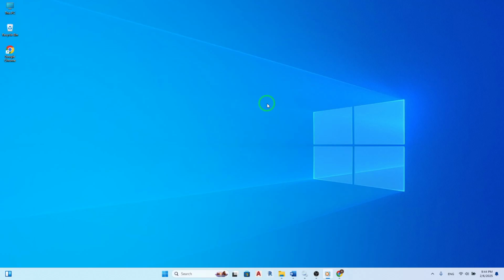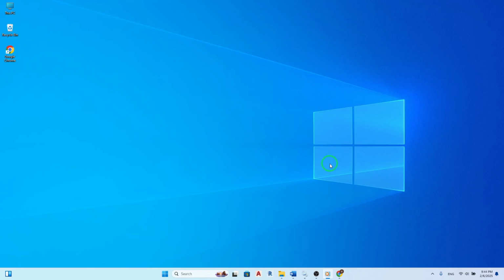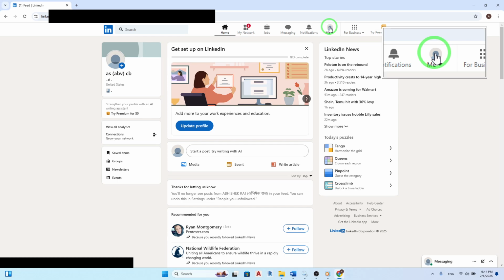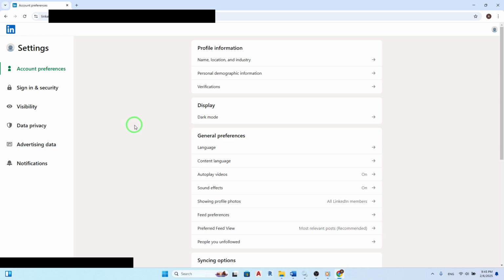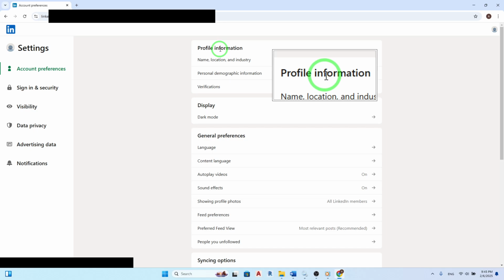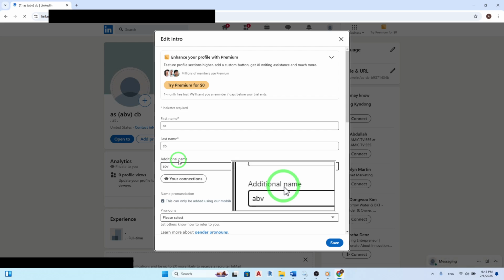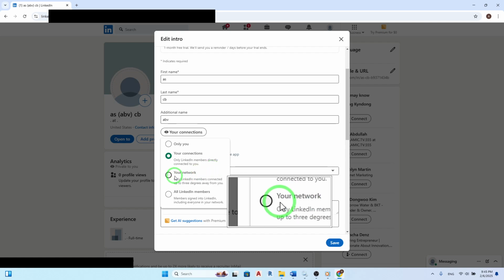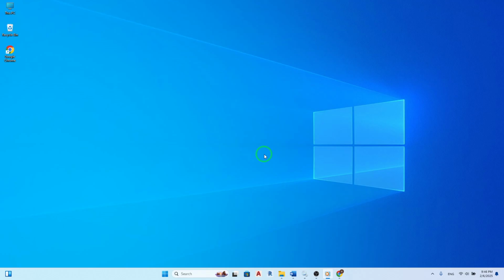How To Show Your LinkedIn Additional Name To Your Networks On PC (New Update)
Learn how to display your LinkedIn additional name to your network on PC with the latest update! This video provides a step-by-step guide to easily update your LinkedIn settings.

Here are the steps:

1.  Open Linkedin.com

2.  Click on the Me icon at the top right corner

3.  Enter Settings & privacy

4.  Then Account preferences

5.  Under Profile information, click on Name, location, and industry

6.  Under Additional name, click on Choose visibility

7.  Choose Your networks, click Save

Timeline:
00:00 Start
00:12 How to do it
01:05 End